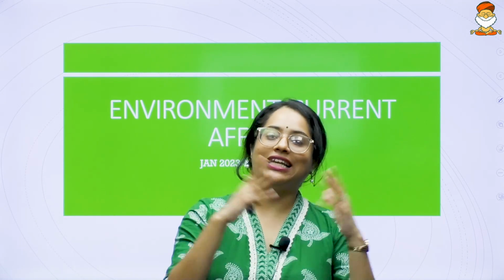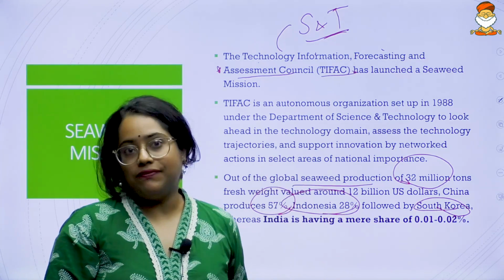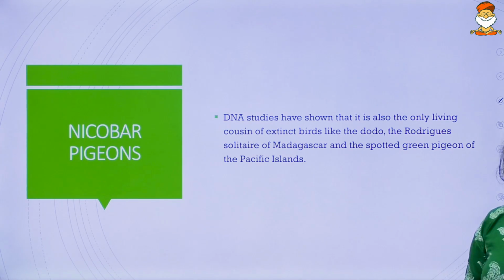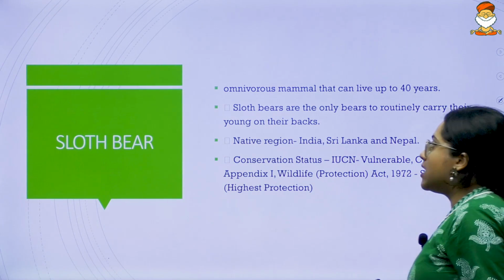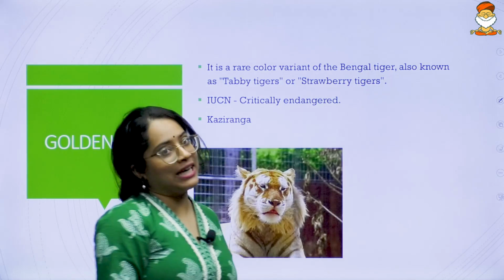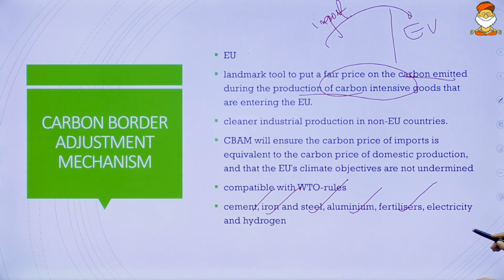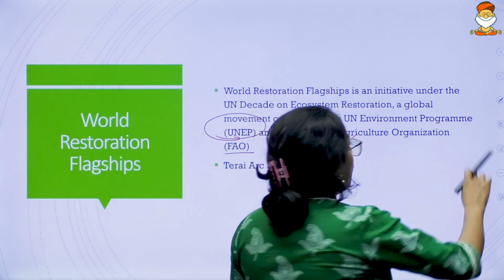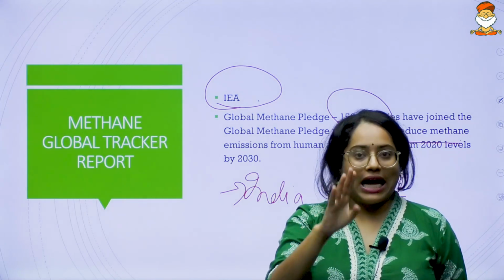[PART 3] ENVIRONMENT CURRENT AFFAIRS FOR UPSC PRELIMS 2024 | MARATHON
This video is very important for UPSC PRELIMS 2024.

The video is a rapid revision of  ENVIRONMENT PART 1 for prelims.
Utilise this opportunity to revise all the important themes in a short span of time.

[UPSC 2025 - ILP] INTEGRATED LEARNING PROGRAM - MOST TRUSTED BY UPSC TOPPERS | PRE+MAINS+INTERVIEW |

OBJECTIVE - ILP is an effort towards assisting an aspirant sitting at the remotest part of the country to crack UPSC with a ‘single-digit rank’.

INTEGRATED LEARNING PROGRAMME (ILP) – 2025 IN A NUTSHELL!!
COMPREHENSIVE PROGRAM Covering Prelims, Mains, Interview

1.DETAILED STUDY PLAN (close to 1 Year) with DAILY TARGETS/PLANNING

2.VALUE ADD NOTES (VAN) – MAINS + PRELIMS

3. BABAPEDIA – One-Stop Destination of Current Affairs Preparation
MAINSPEDIA – Mains Current Affairs (GS1, GS2, GS3, GS4 & Essay)
PRELIMSPEDIA – Prelims Current Affairs

4. BABA’s PRELIMS TEST SERIES (PT)
TOTAL PRELIMS TESTS – 67 Tests
Includes :
CURRENT AFFAIRS TESTS
MODULE WISE TESTS
SUBJECT WISE REVISION SECTIONAL TESTS
EXCLUSIVE TESTS (MAP BASED, ECONOMIC SURVEY & BUDGET, GOVERNMENT SCHEMES & POLICIES)
FULL LENGTH TESTS
CSAT FULL LENGTH TESTS
ALL INDIA RANKING
SELF-ASSESSMENT SYSTEM

5. MAINS TESTS & SYNOPSIS

TOTAL MAINS TESTS – 77 TESTS
Includes
MODULE WISE TESTS
CURRENT AFFAIRS TESTS
FULL LENGTH TESTS  (GS1, GS2, GS3, GS4, Essay )
ESSAY TESTS
MIND MAPS

6. ESSAY GUIDANCE
Theme wise Directional Videos
Model Essays/Best Evaluated Essay Answer Copies/Topper Copies
Mainspedia Content

7. STRATEGY CLASSES

8. CLASS VIDEOS

9. EXCLUSIVE CSAT VIDEOS + TESTS

10. MENTORSHIP

11. DAILY ANSWER EVALUATION

12. STUDENT FORUM

How to Crack UPSC CSE Exam in First Attempt| UPSC Preparation for Beginners-Mohan Sir Founder IASbaba